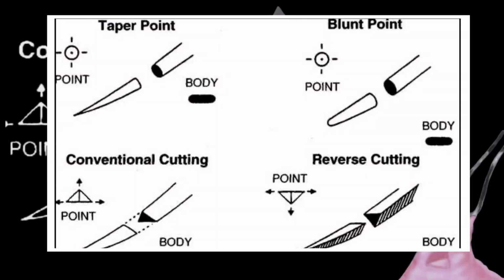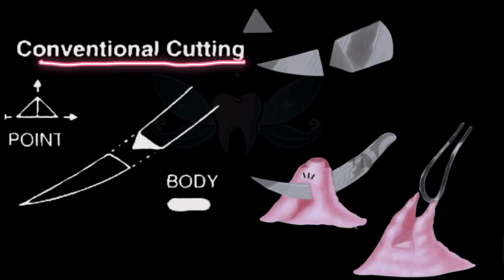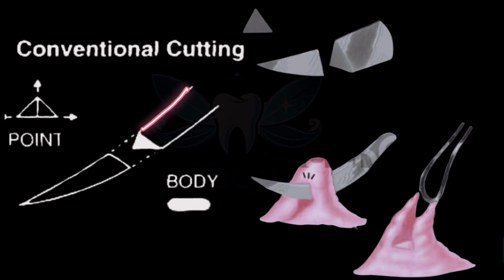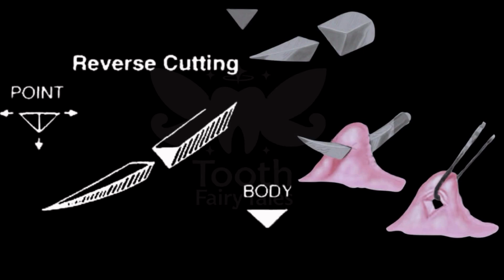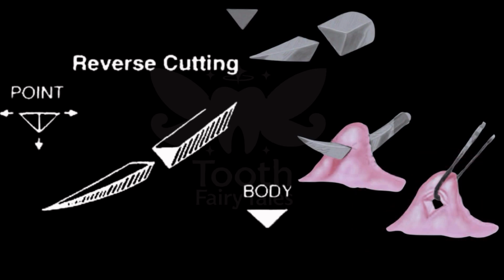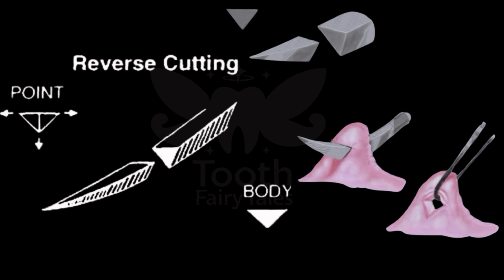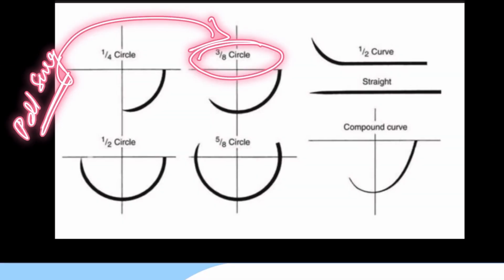Suturing in Periodontal Surgery , Part 1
This video explains suturing in periodontal surgery, including surgical needle anatomy.
Learn the basic parts of a surgical needle (eye, body, and point) and understand how needle curvature affects suturing in periodontal procedures.

Topics covered:
• Suturing in periodontal surgery
• Surgical needle anatomy